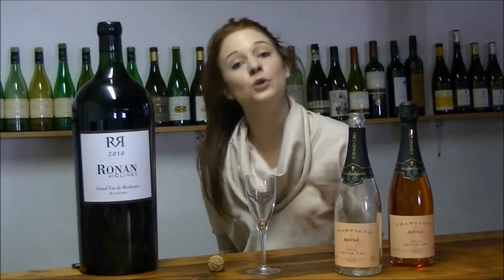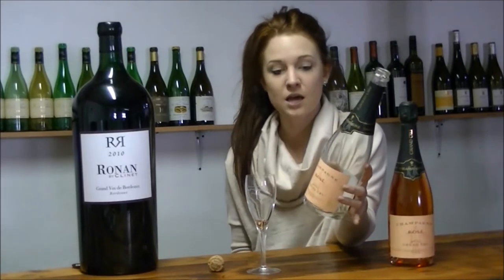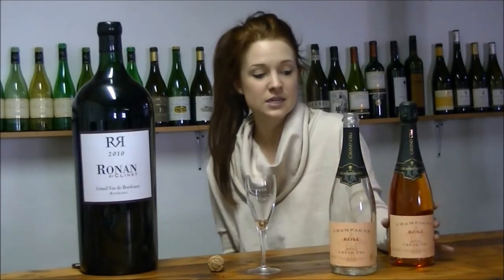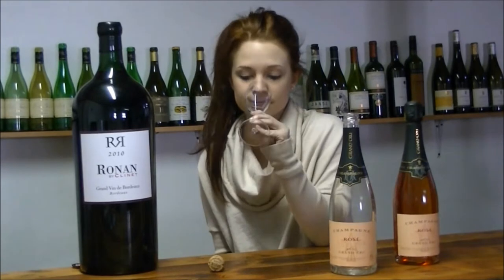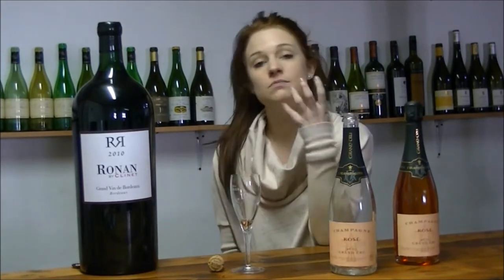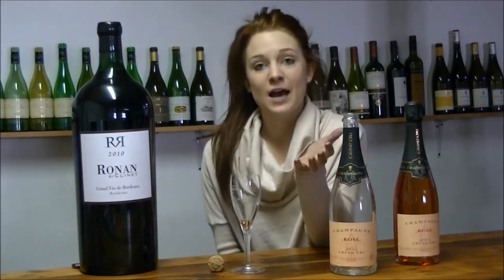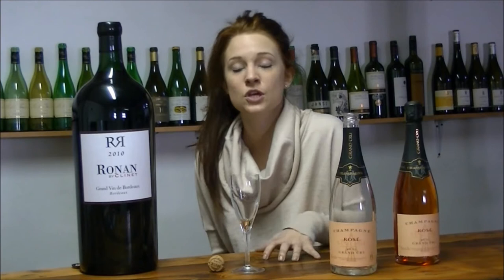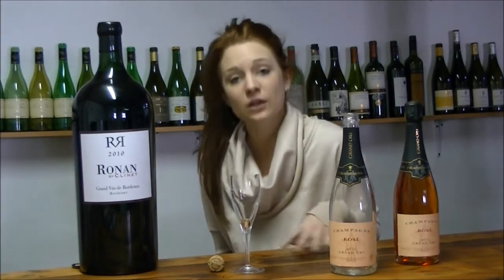Wine Cellar - Pia's Pick of the Week: A rosé Champagne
Pia added some sparkle to our Friday afternoon with Le Mesnil's aptly named Sublime Grand Cru Rosé. We love this non-vintage Champagne's vibrant red cherries, concentration and freshness.